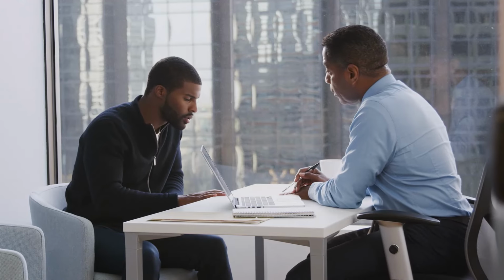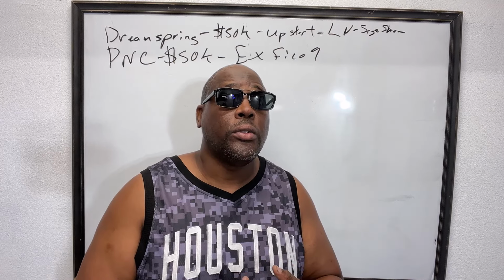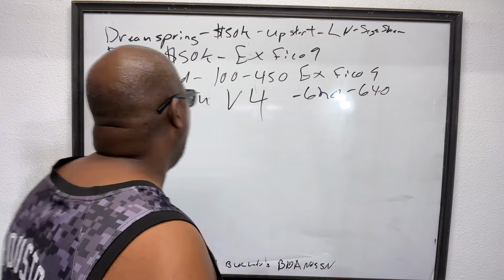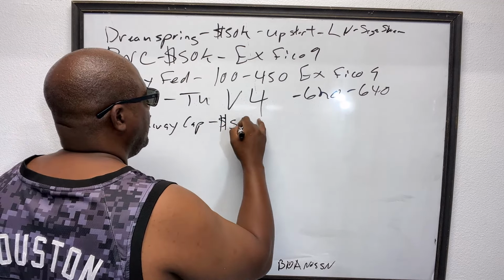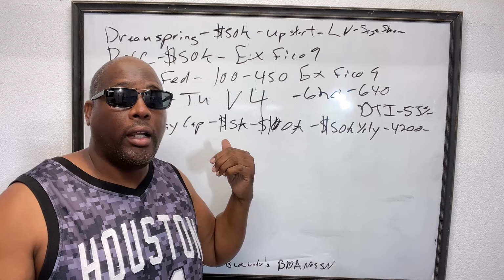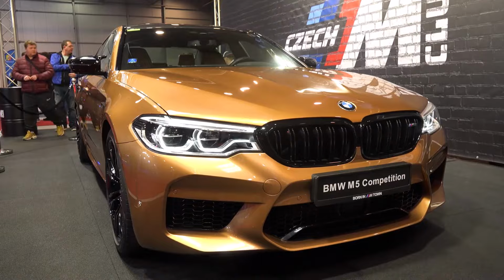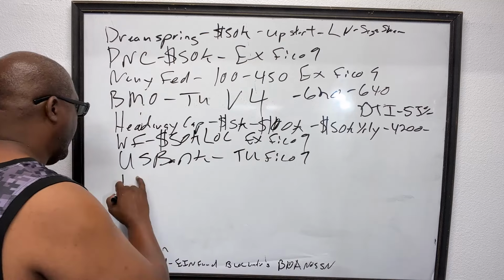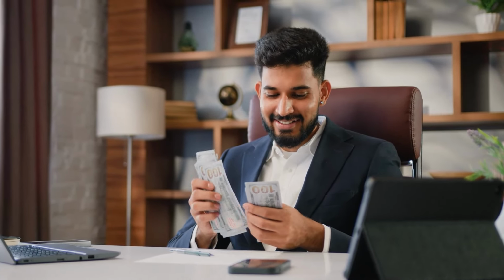Easiest $50,000 Business Line of Credit Guaranteed Approval For LLC Startups No Income Proof No PG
How to Secure a $50K Business Line of Credit for Your LLC with Bad Credit: A Comprehensive Guide**

Securing a business line of credit for your LLC with bad credit can be challenging, but it’s not impossible. In the YouTube video "LLC Line Of Credit Reviews | How To Get $50k NEW LLC Business Line Of Credit With Bad Credit?" by 3WayFunding, several strategic tips are provided to help you obtain up to $50,000 in funding, even with a poor credit score.

1. **Leverage Alternative Lenders:** Traditional banks often deny credit to those with bad credit scores, but alternative lenders like *BlueVine* and *Fundbox* are more flexible. These lenders focus on your business’s cash flow, revenue, and financial health rather than just your personal credit score. They offer lines of credit based on your business’s ability to repay, making them ideal for LLCs with less-than-perfect credit.

2. **Establish a New LLC:** Starting a new LLC allows you to separate your personal credit from your business credit. This separation provides a fresh start for building business credit independently. Some lenders, like *Kabbage* (now part of American Express), cater specifically to new LLCs, offering lines of credit that don’t heavily weigh your personal credit score.

3. **Strengthen Your Business Profile:** Improving your business profile can increase your chances of approval. Focus on creating a strong business plan, maintaining consistent revenue, and building a solid online presence. Lenders like *OnDeck* look favorably on businesses with a demonstrated ability to grow and sustain profitability.

4. **Use a Co-Signer:** If your credit score is a significant barrier, consider using a co-signer with good credit. This can help you access lines of credit from lenders like *BlueVine* or *Fundbox*, who may otherwise be hesitant to extend credit to a business with a low credit score.